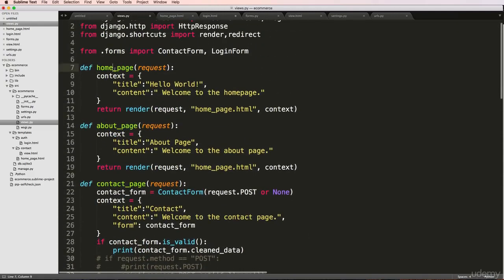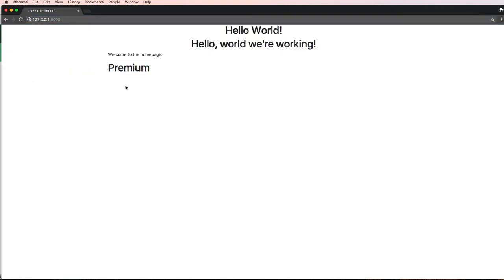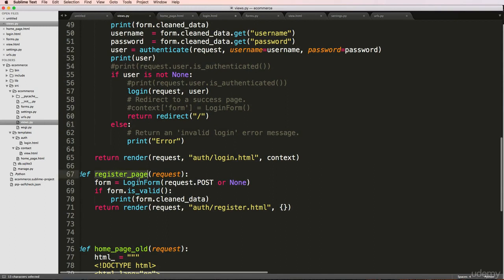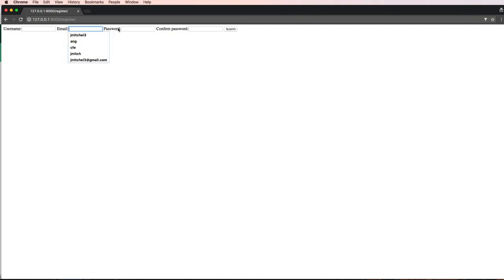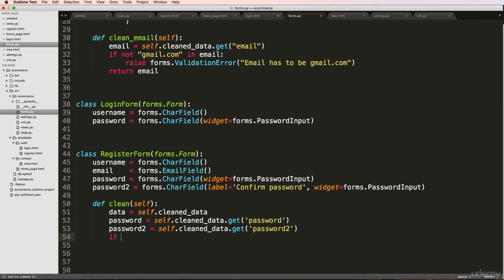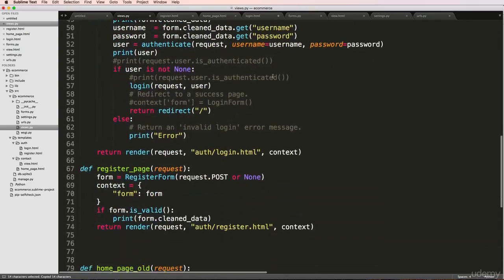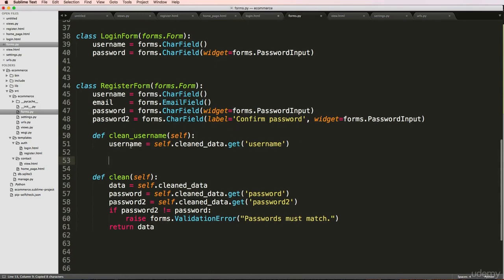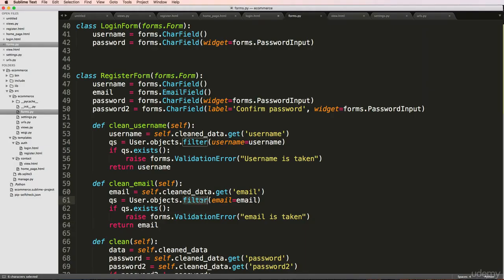017 User Register